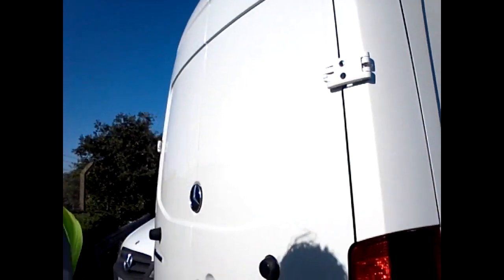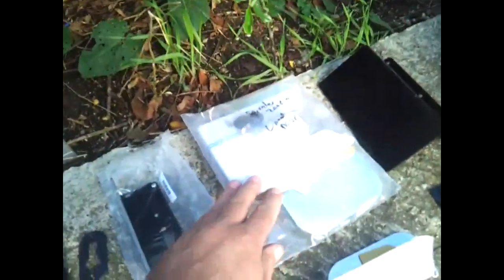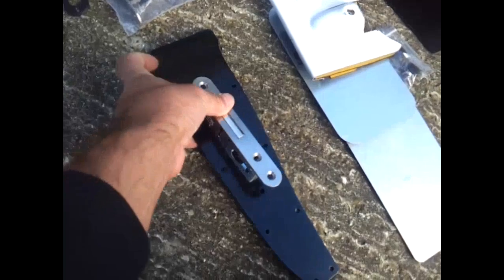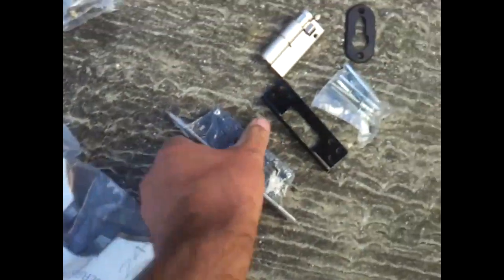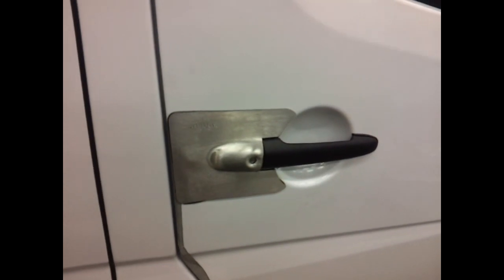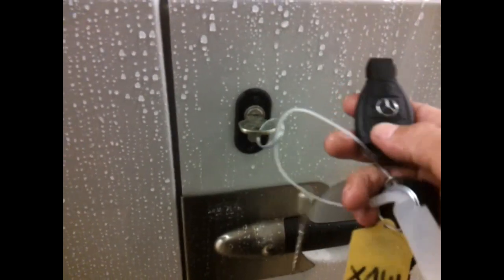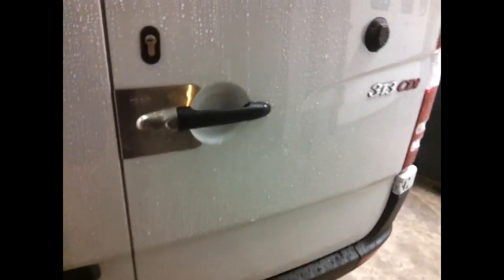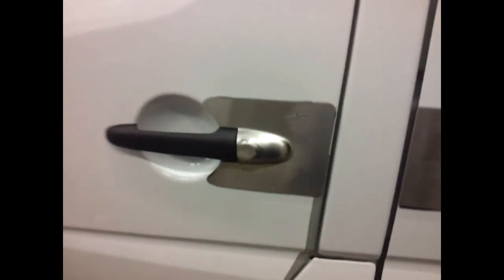Van security Installation - Deadlocks - Armaplate and Specialist Plates - South East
Are you thinking about extra security locks for your van? Here is a video showing the tools and parts that are used by the South Easts premier van security installation business "Sussex Installation Team LTD".. You will get an idea of what is involved in the installation and what parts are used.

Our main areas are East Sussex, Eastbourne, Brighton, Crawley, Haywards Heath, Burgess Hill, Worthing, St Leonards on Sea.

for additional information on securing your vehicle.